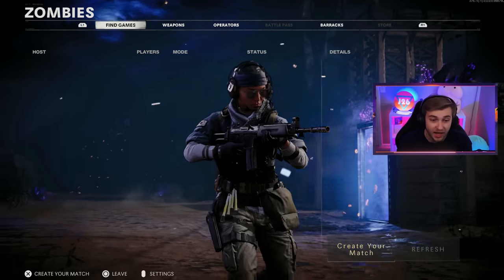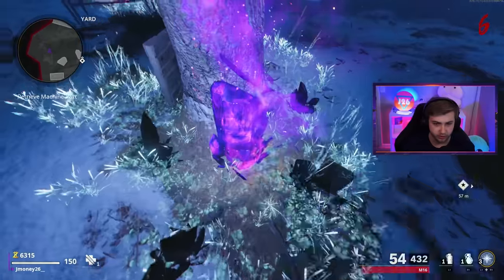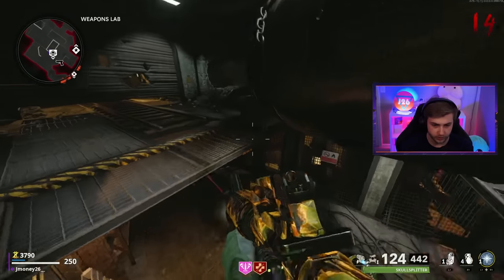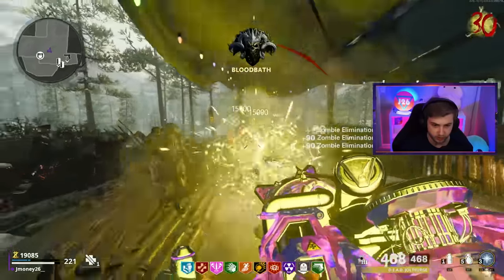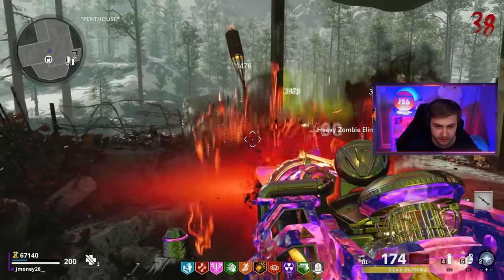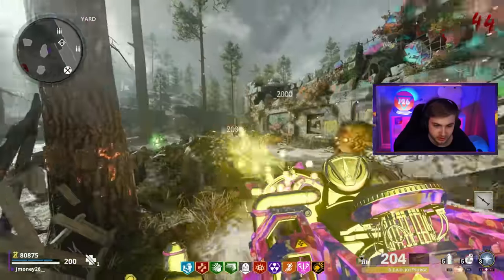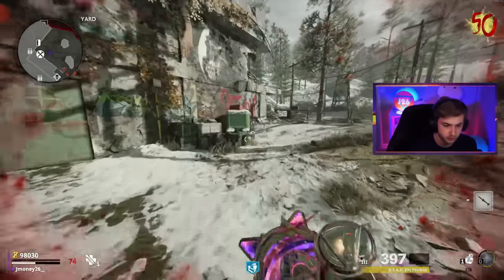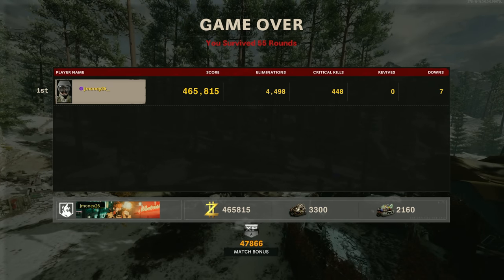The only way to play Cold War Zombies now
since cold war zombies isnt safe to play online we attempt to get round 100 offline meaning we have ZERO aether crystal upgrades.
✅LINKS✅
👕MERCH 👕

Main Monitor
2nd Monitor
Monitor Stand